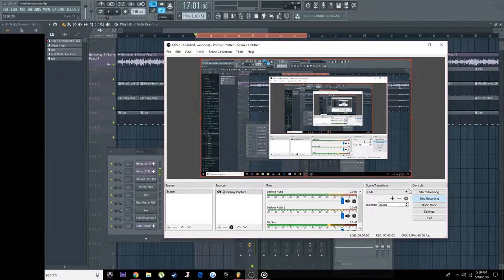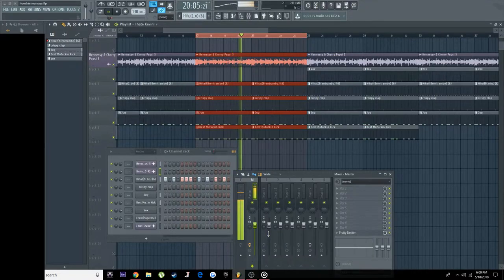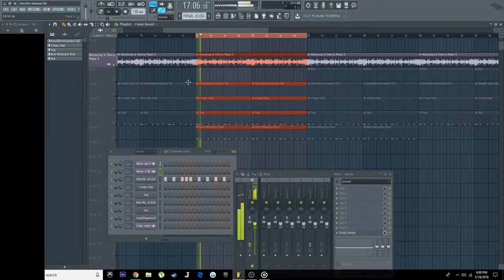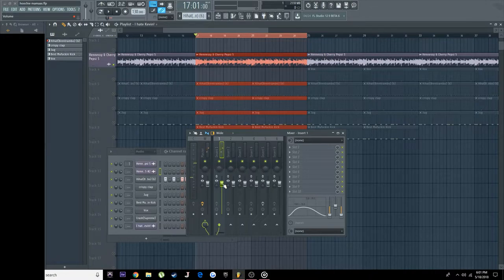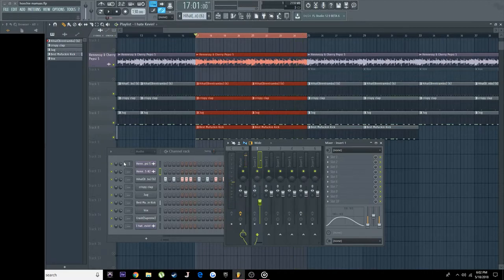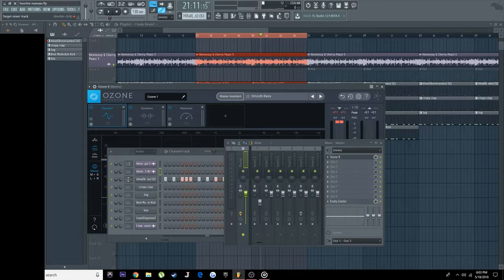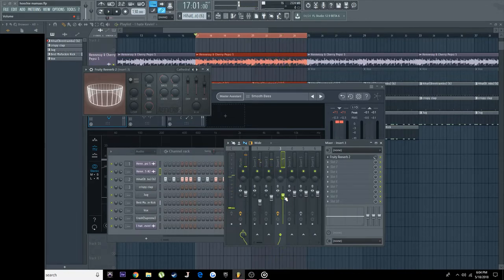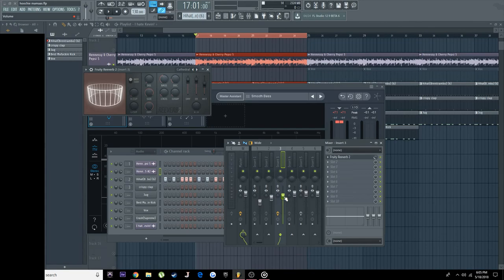FL STUDIO 12 - HOW TO MIX AND MASTER IN 6 MINS!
Free for Non-Profit.

If used credit me, for example, "Song Title" Prod. Kevin Katana